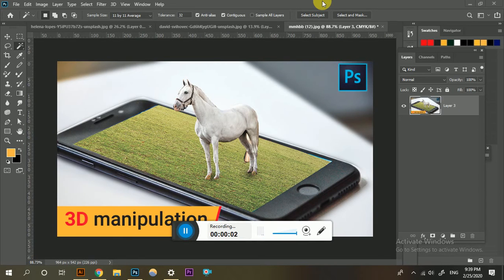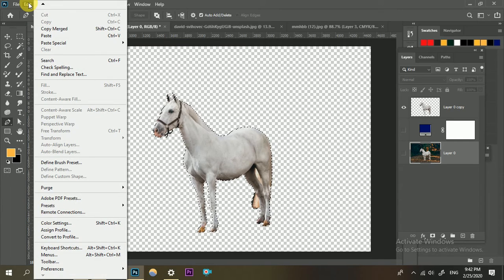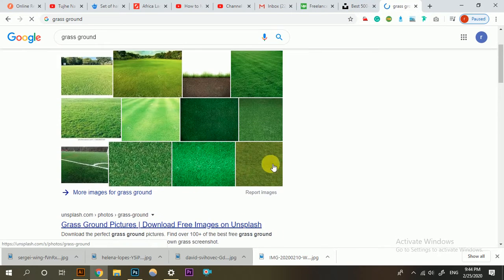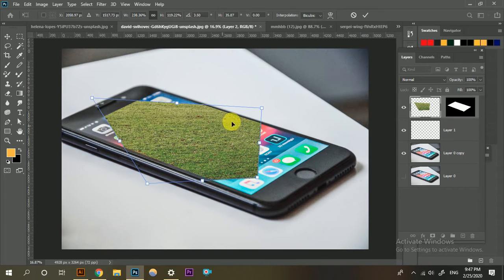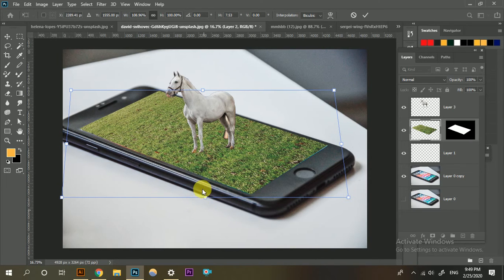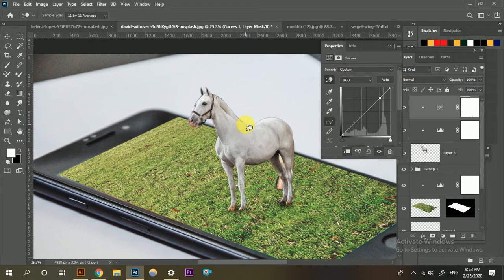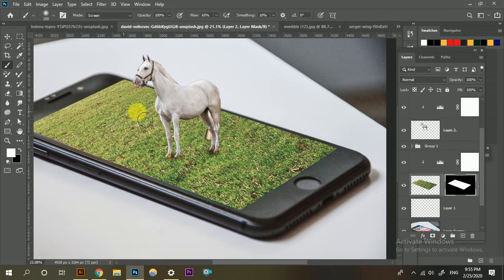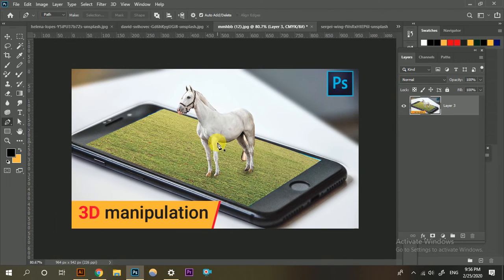photo manipulation tutorial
image_manipulation

This video will show an easy way to learn 3D manipulation in English.